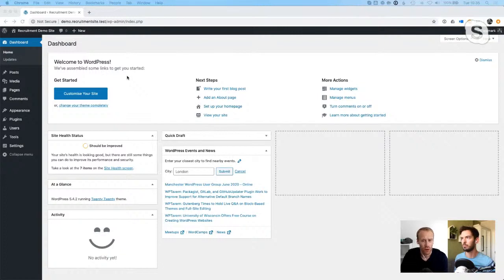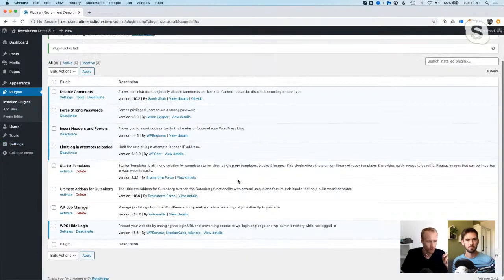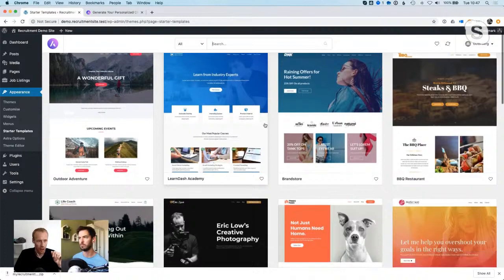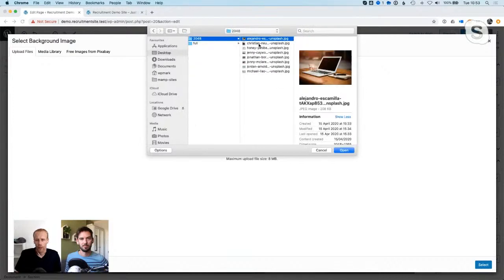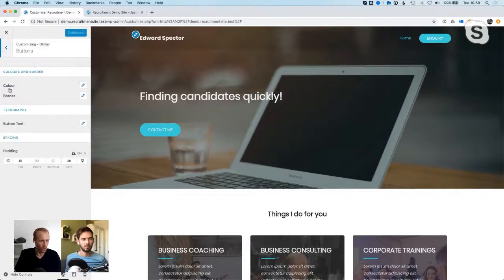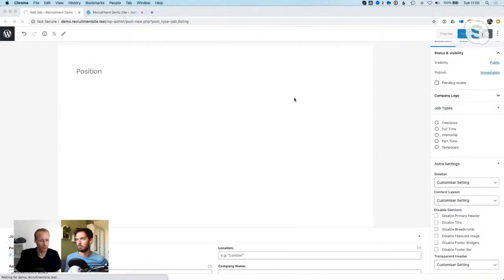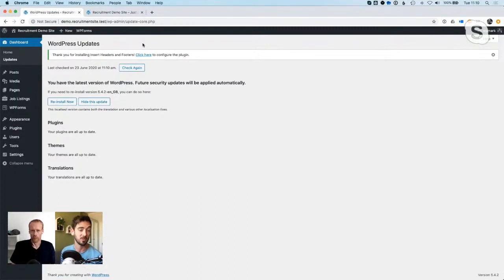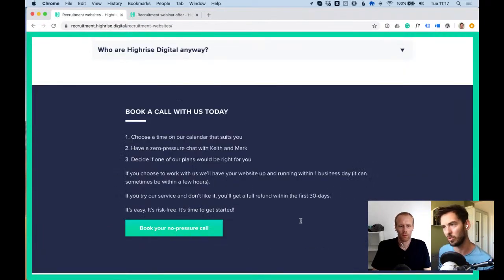Webinar: Build your own recruitment website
Do you want to build your own recruitment site but don’t know where to start?

Do you need to get a website set up on a budget?

Are you not happy with your web team?

We can show you how to build a website that you’ll love.

Here’s the secret: it’s easy, fast, and FREE.